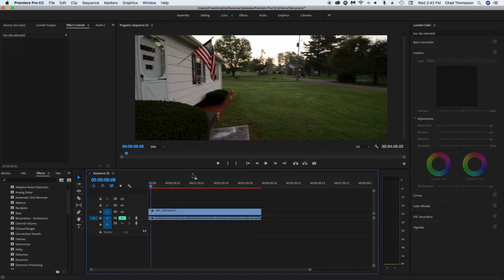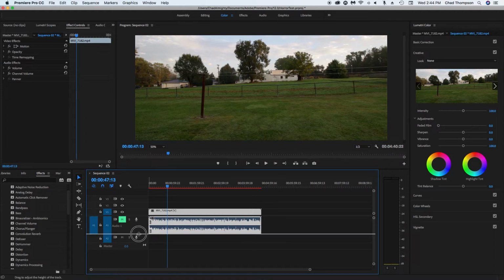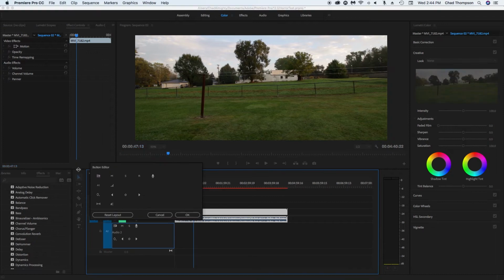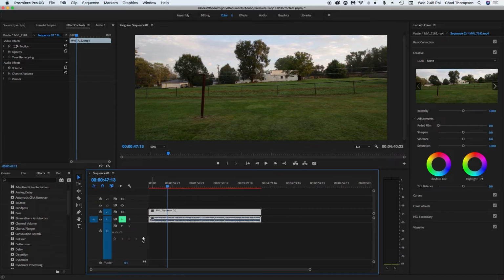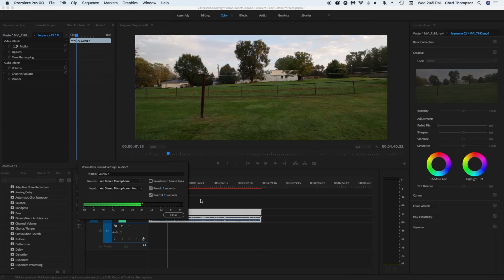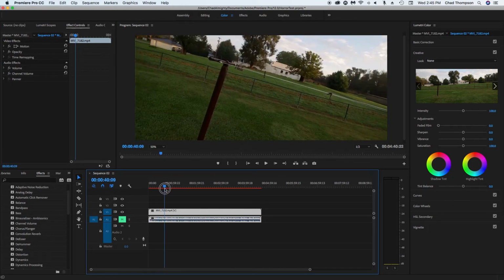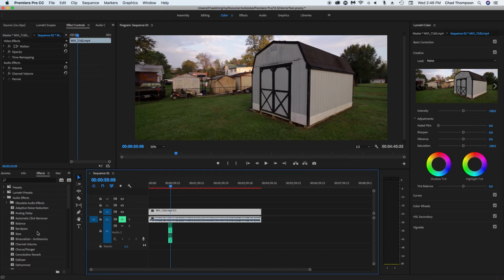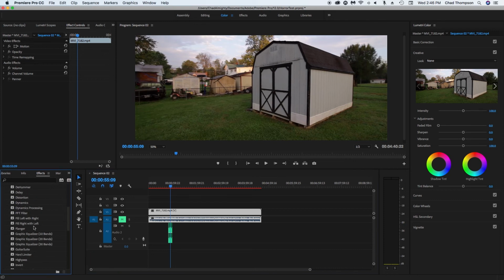How to Record a Voiceover in Premiere Pro CC 2018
I made the switch to Premiere Pro CC 2018 from FCPX and I am loving it! I started years ago on Premiere Pro and along the way drifted to FCPX but I've came back!

Today I'm going to teach you something that is important to my videos and that is voiceovers. My Premiere Pro didn't come setup with the voice over option so I thought I would teach you how to setup yours as well.
MY GEAR:

Everything I use for photography, videography, and YouTube can be found on my KIT gallery!